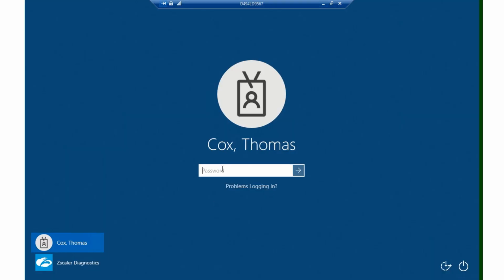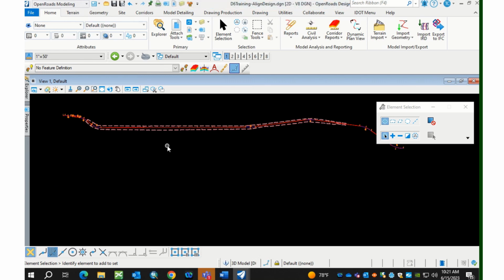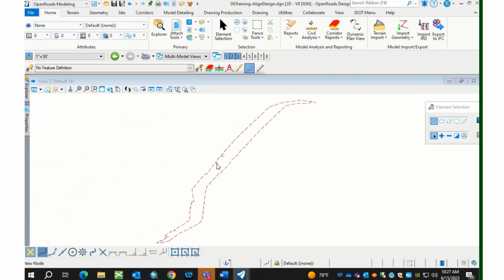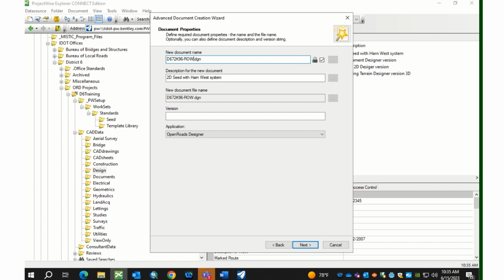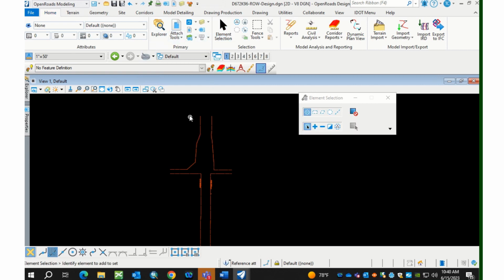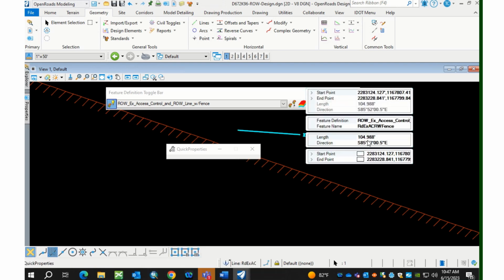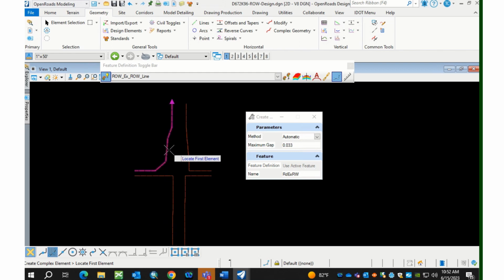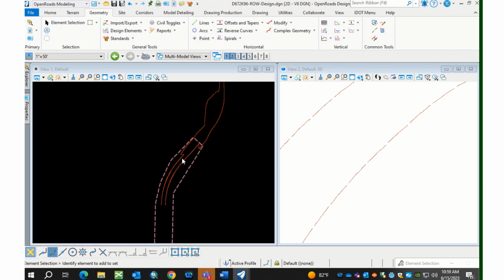NEWG Session 3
IDOT District 6 NEWG ORD Presentation